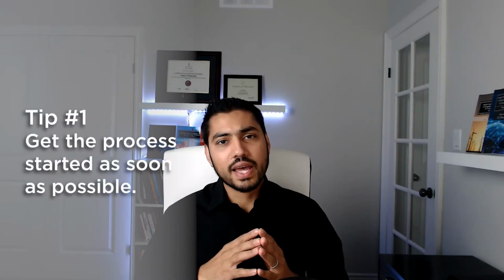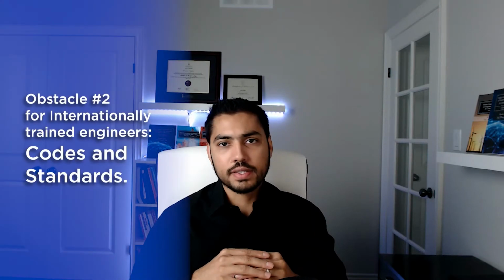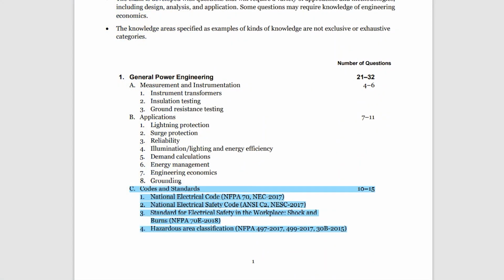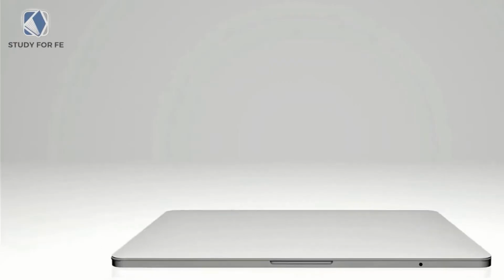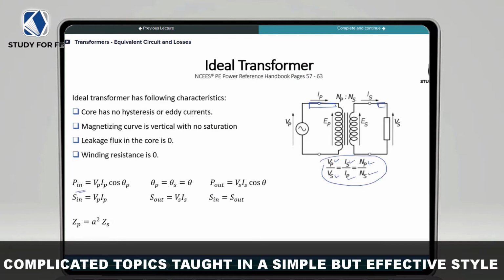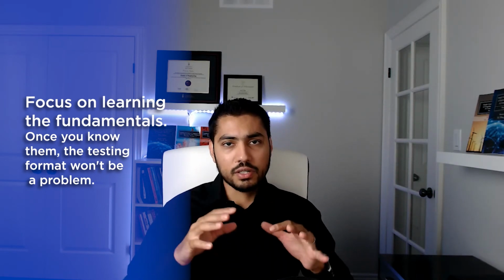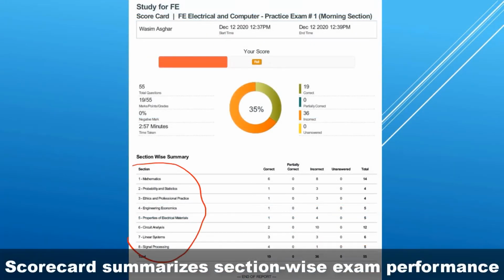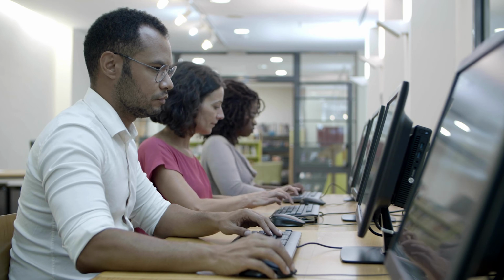PE Power Exam Tips for International Engineers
In this video we go over some of the challenges that are faced by internationally trained engineers while preparing for the PE Power Exam. Having helped hundreds of students prepare successfully for the FE Electrical and PE Power exams over the years, I have come across a whole plethora of challenges that are faced by students. But surprisingly there are some very common roadblocks that most of the students encounter regardless of their academic background, work experience and other factors. Checkout this video to find what those challenges are!

📚 FE Electrical and PE Power Exam Prep Books:

WHO AM I:
I’m Wasim, a licensed Professional Engineer in Texas (PE), Florida (PE) and Ontario (P. Eng) with consulting experience in design, commissioning and plant engineering for clients in Energy, Mining and Infrastructure. In 2014, I undertook a two year project assignment for a mining client in Florida and also decided to pursue PE Licensure in the United States. The road to licensure was challenging primarily because of lack of study resources for the FE and PE exams. I passed both exams in first attempts (FE in October 2014 and PE in April 2015). The lessons learned during the exam preparation process encourage him to develop FE Electrical and PE Power exam preparation resources to help aspiring examinees better prepare for these exams.

Latest Videos about Fe Electrical And Computer Exam

GET IN TOUCH:
I try my best to reply to respond to everyone within 24-48 hours 🙃.